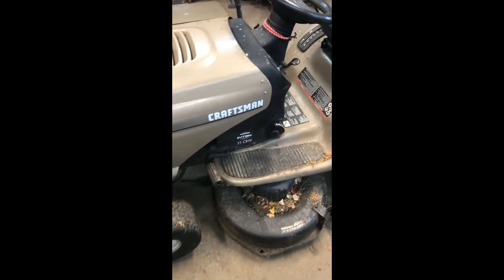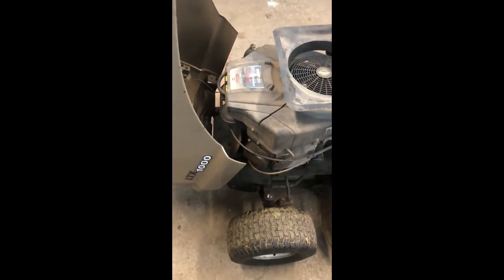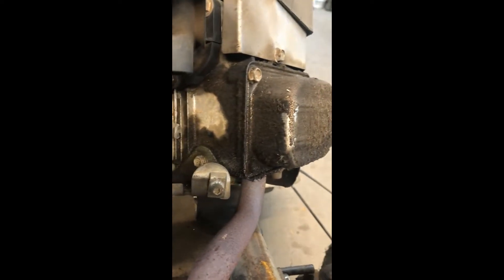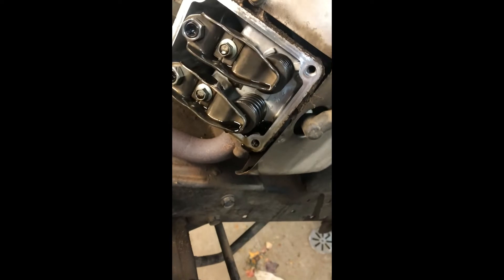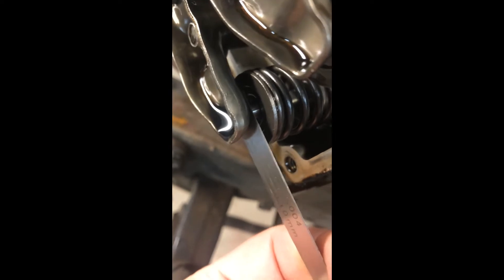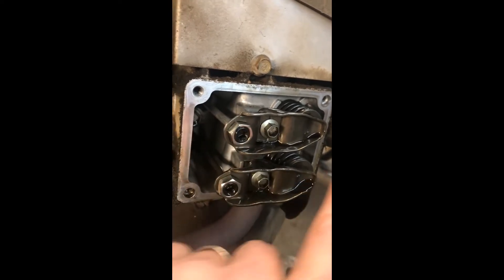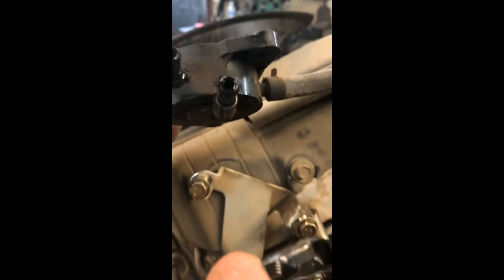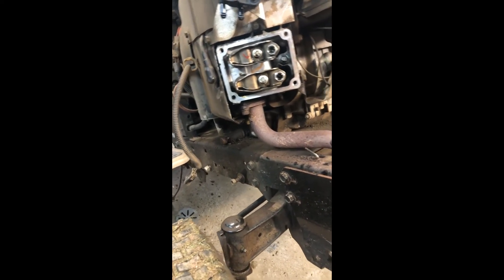21hp Briggs and Stratton Valve Adjustment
This video shows you how to adjust the intake and exhaust valve on a Briggs and Stratton engine.